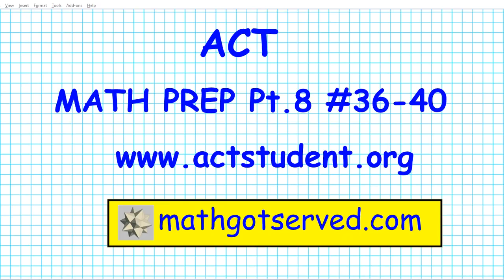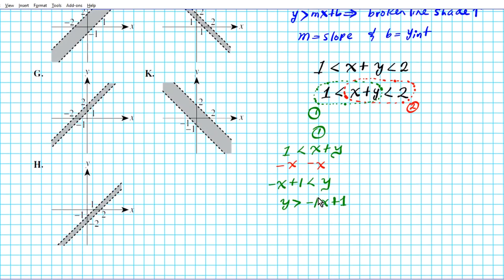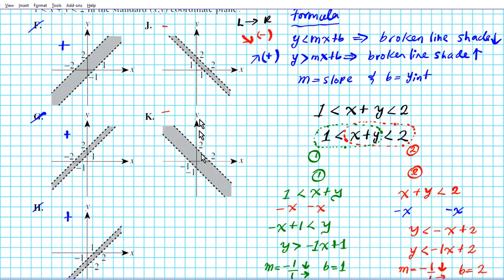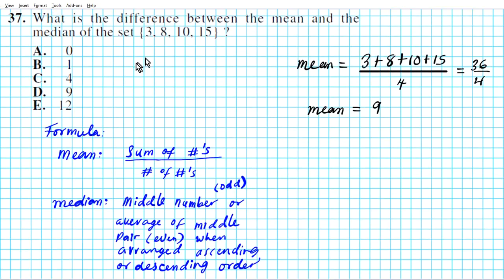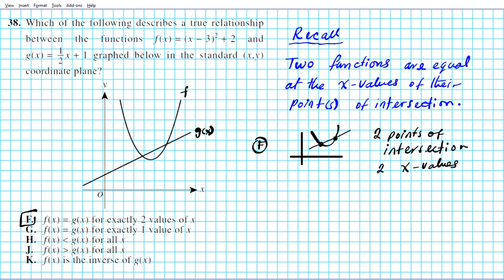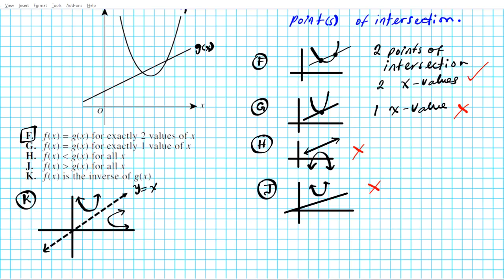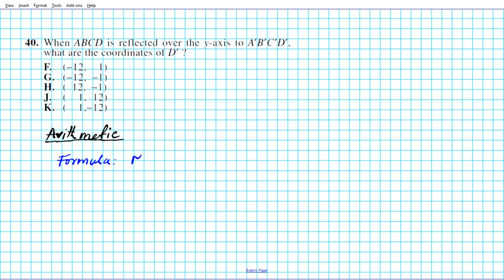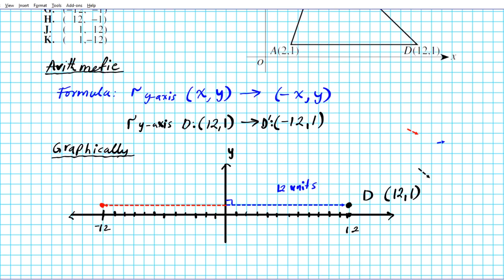ACT Released Practice Math test Part 8 numbers 36 to 40 2017 2018